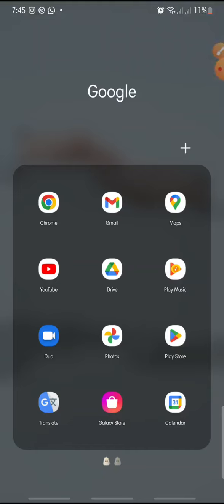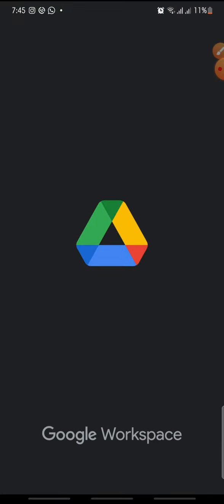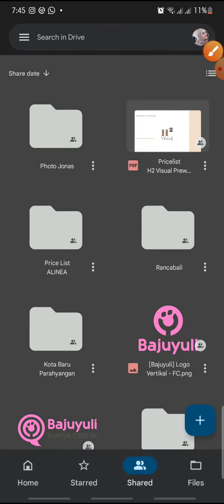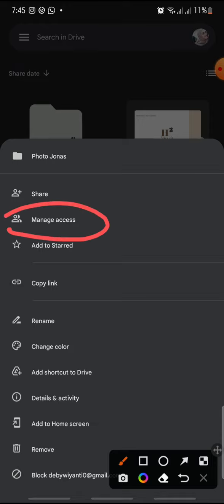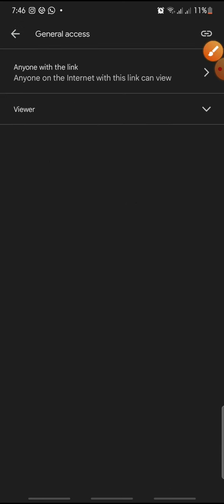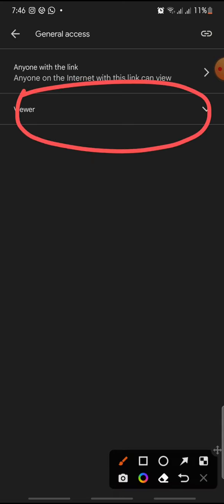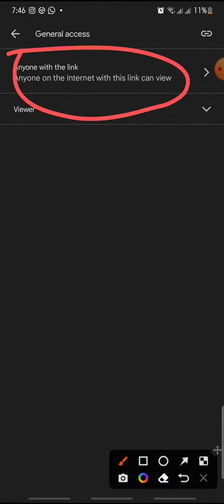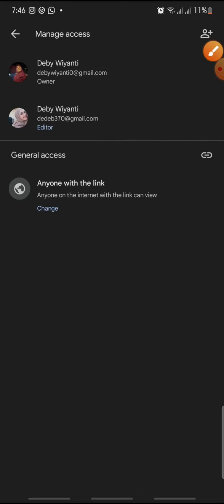How To Make a Pubric Google Drive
google drive tutorial by watching this video